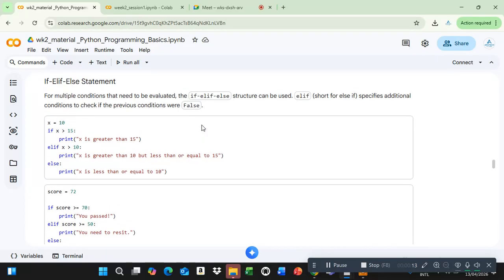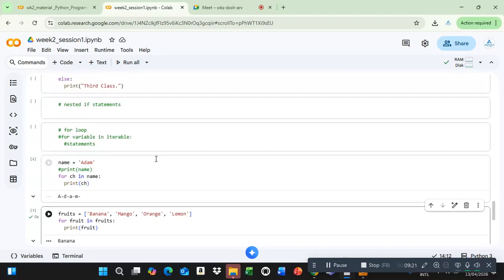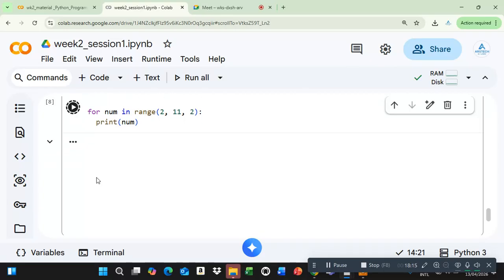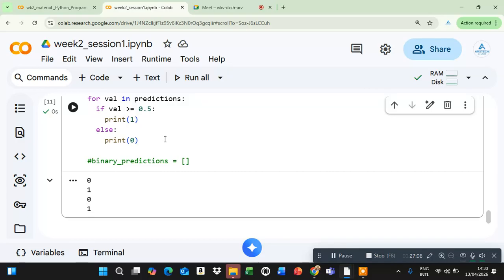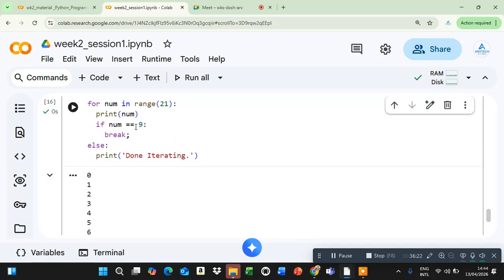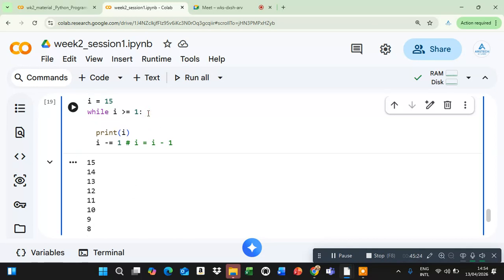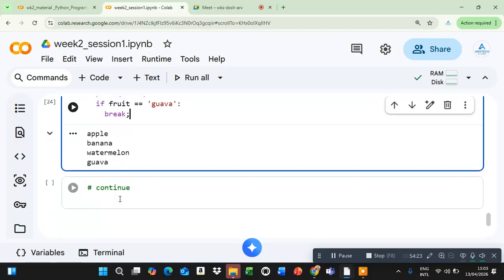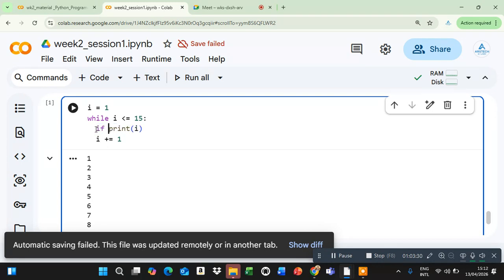Loops and Iteration